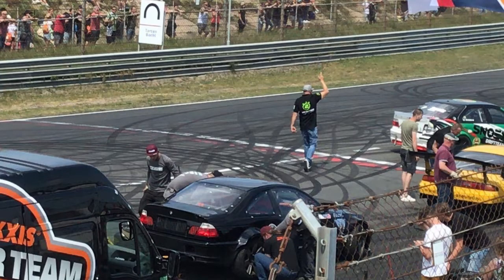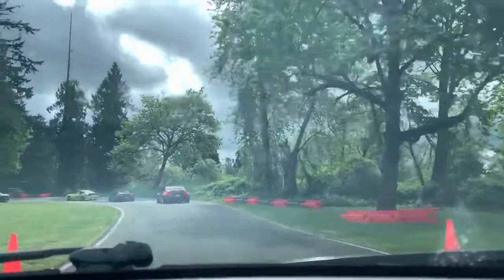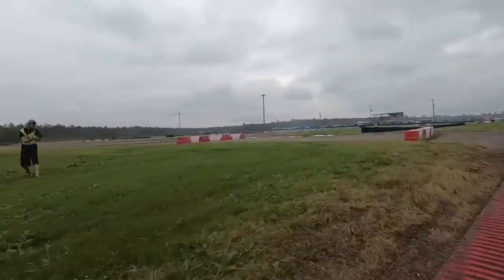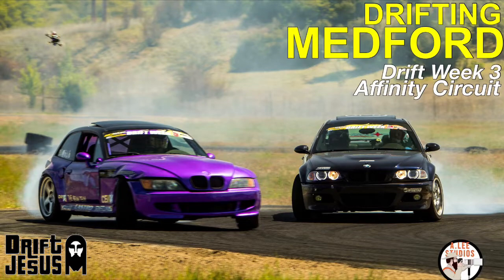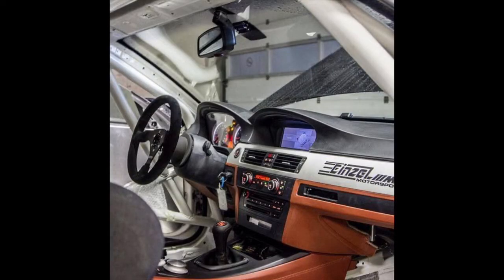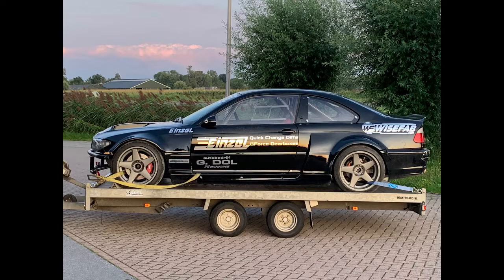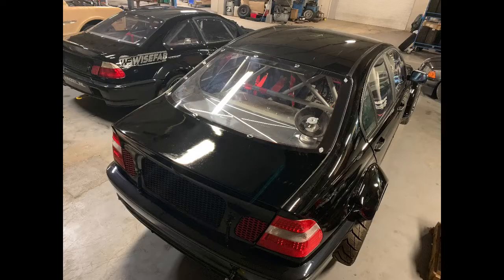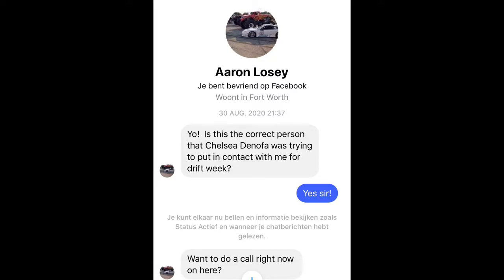Answering Your Questions !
Part Two of the Questions! Discussing all things drifting and cars with you guys! This time we talk tracks, different chassis, Drift Week, and much more! Ofcourse supported by video & pics! You can play this as a podcast in your shop or during travels aswell!